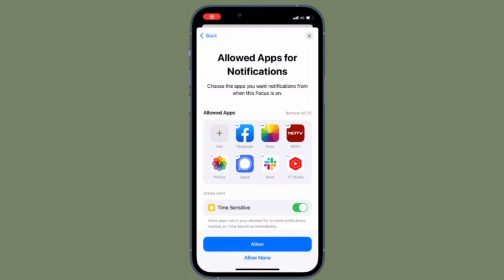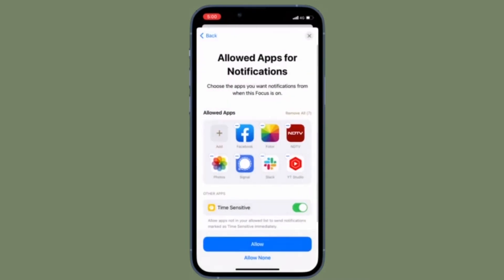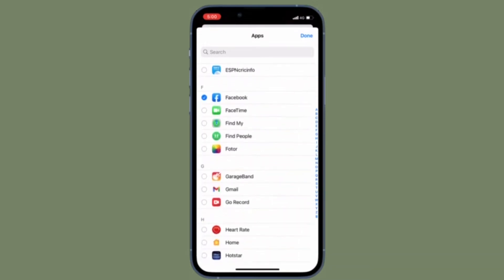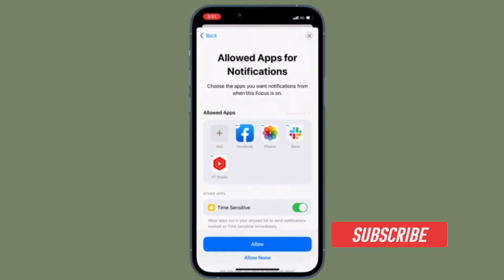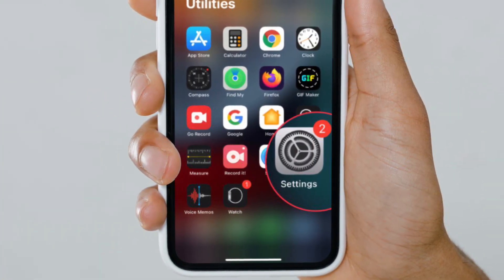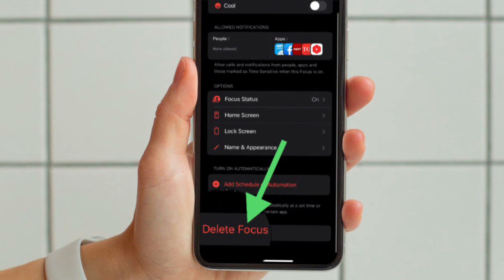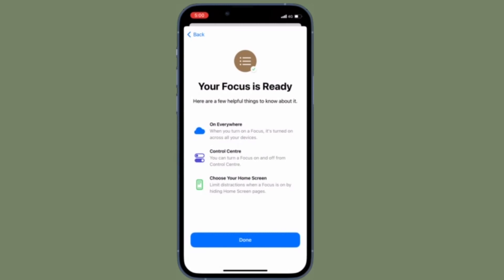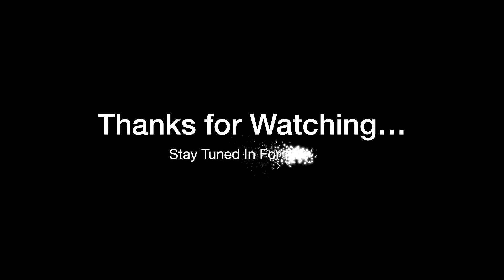How to Delete Focus on iPhone and iPad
Here is how you can delete specific Focus profiles on iPhone and iPad. Let’s learn how it’s done!